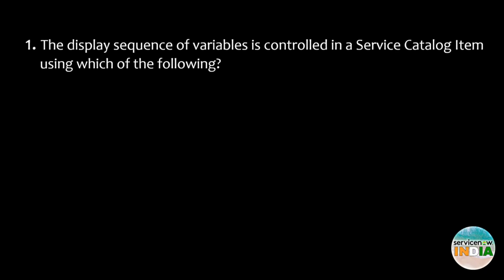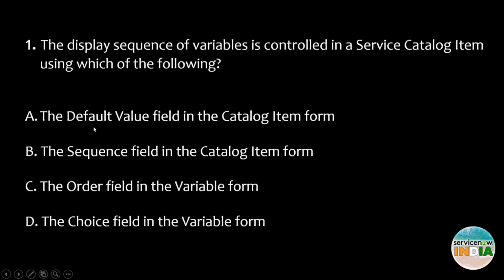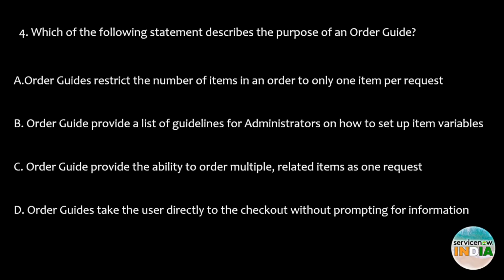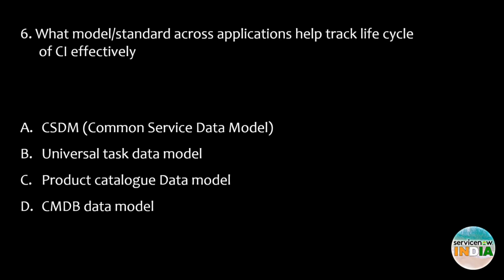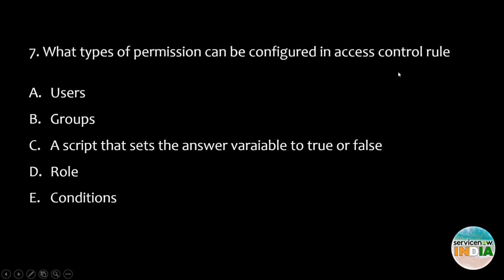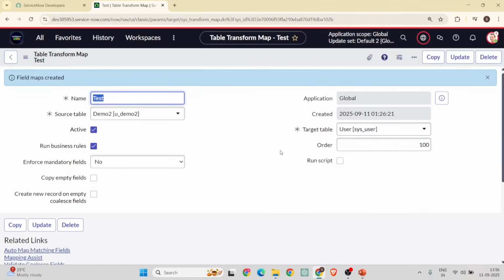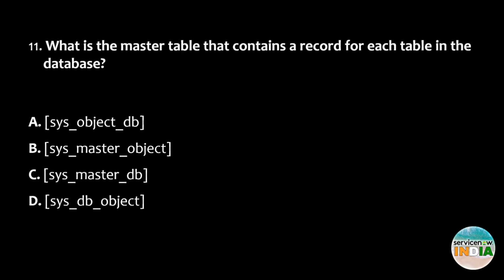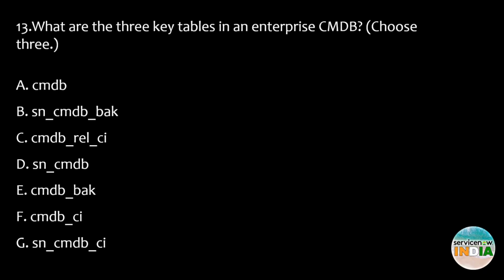CSA Preparation Playlist Part -1 | ServiceNow Certified System Administrator Exam Guide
Welcome to Part 1 of the CSA (Certified System Administrator) Preparation Playlist in ServiceNow! 🚀

This series is designed to help you prepare for the ServiceNow CSA certification exam with real exam-style questions, detailed explanations, and important concepts.

👉 In Part 1, you’ll learn:

Introduction to the CSA exam

Key topics and modules covered

13 practice questions with clear explanations

Preparation tips for beginners

How to build a strong foundation in ServiceNow

Whether you are just starting your ServiceNow career or aiming to get CSA certified, this video will guide you step by step.